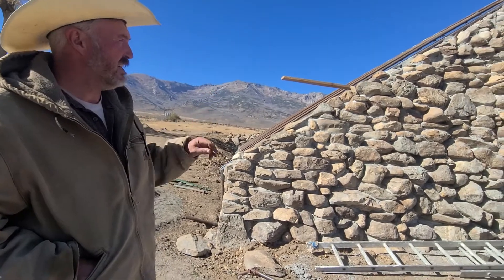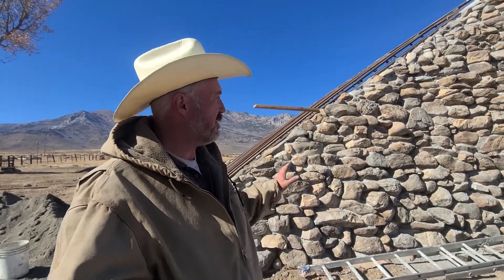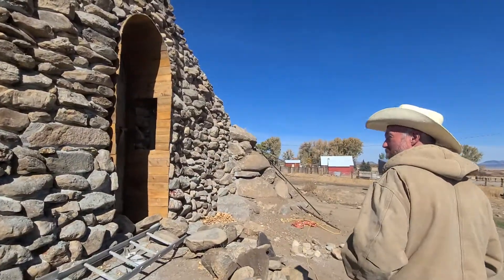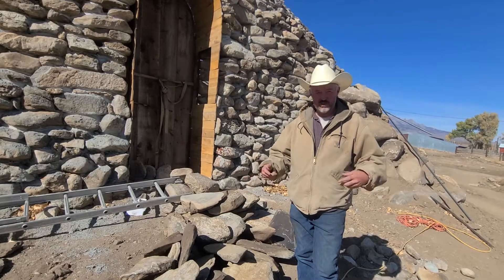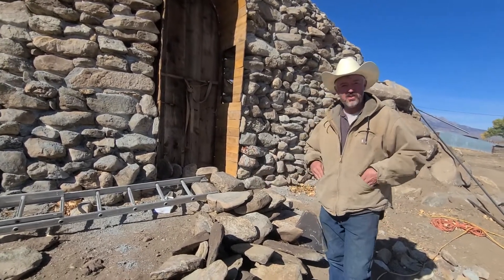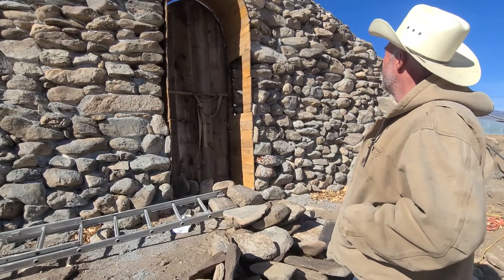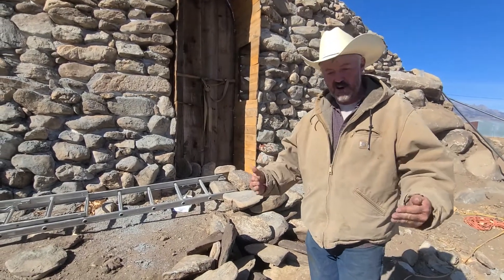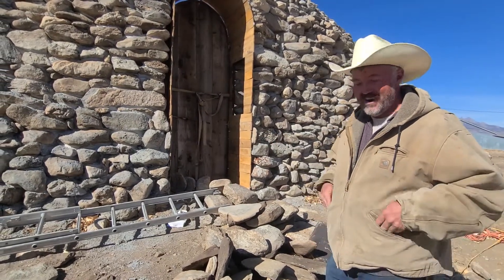Nevada Walipini Update October 26, 2020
We're ready for plastic!!